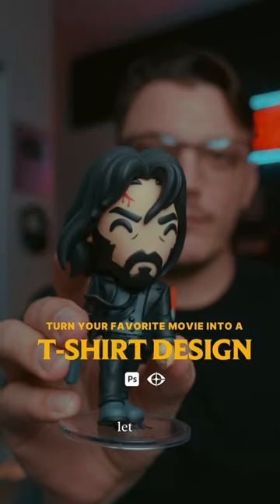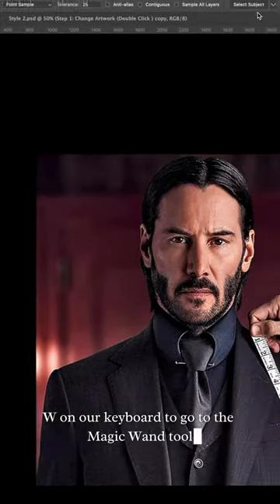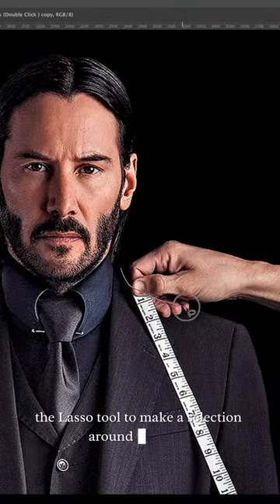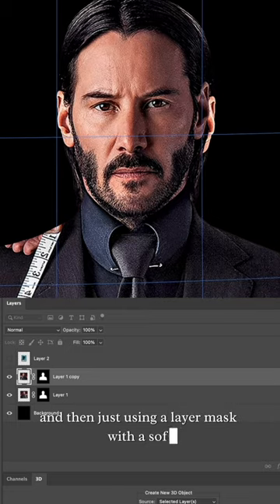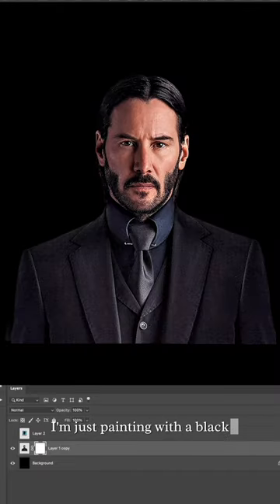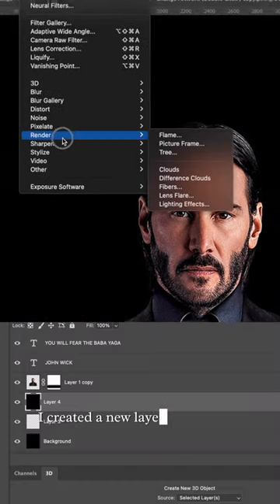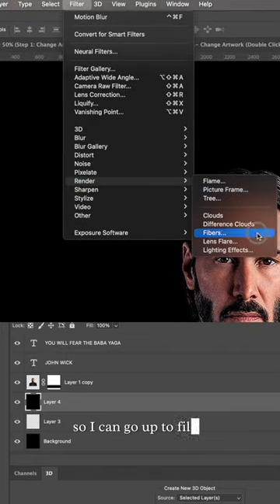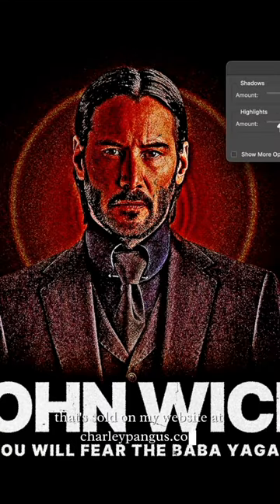Make T-Shirt Designs From Your Favorite Movie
I had to cut the video short due to the 60 second limit.

Please use common sense when printing any shirt using copyrighted material. You must do your own research on copyright.